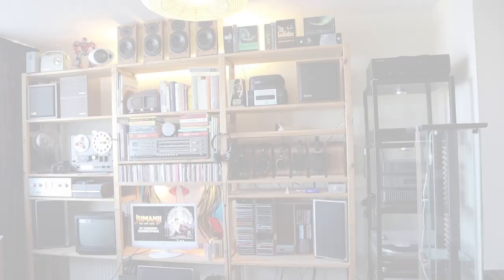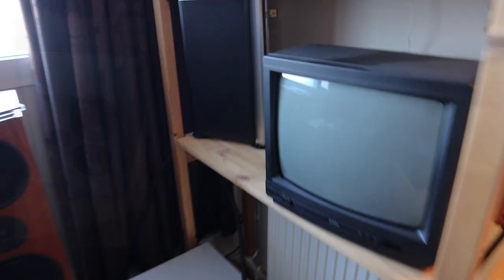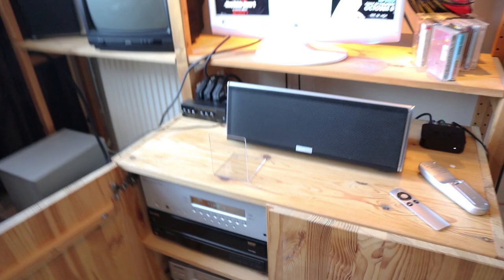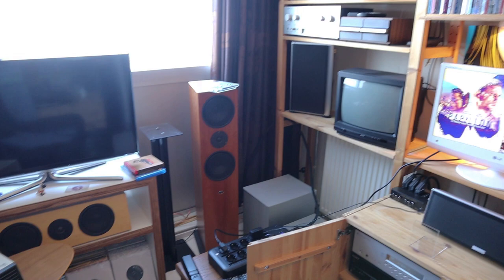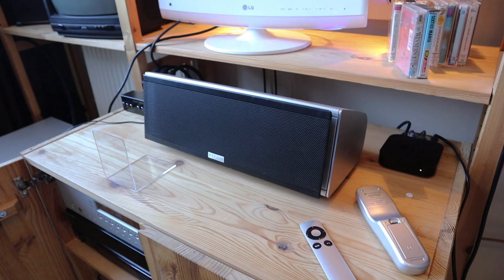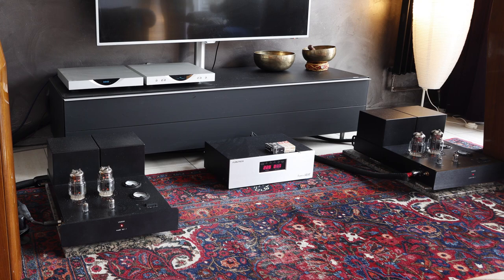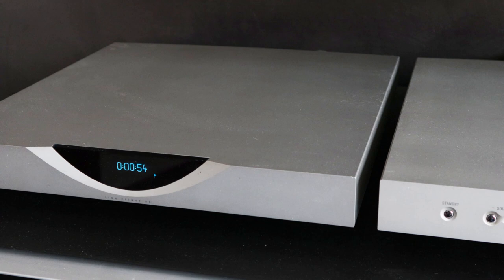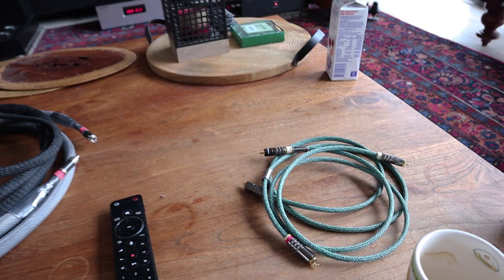VLOG 129: CAN TUBE AMPS DO BASS? PLUS: UPDATE ON MY DOWNSTAIRS SETUP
Rectification: In the video I mention: NO DAC.
What I meant to say was: No external or seperate DAC.
The system uses the DAC inside of the LINN streamer.

PIEGA
MARANTZ
CAMBRIDGE AUDIO
KHARMA LOUDSPEAKERS
LAMM TUBE AMPLIFIERS
FURUTECH
LINN